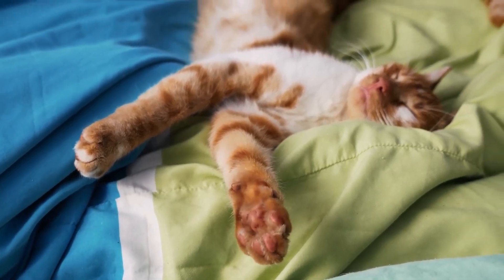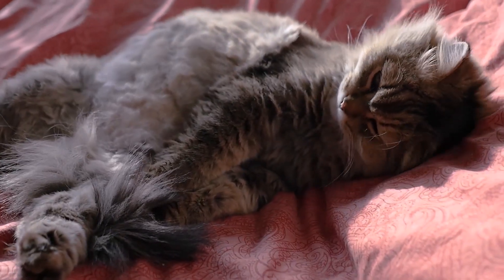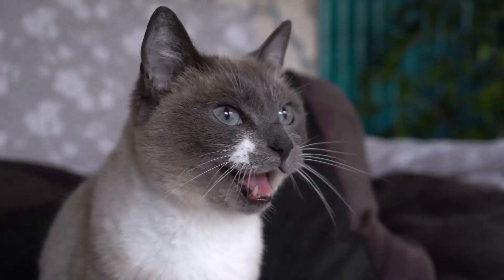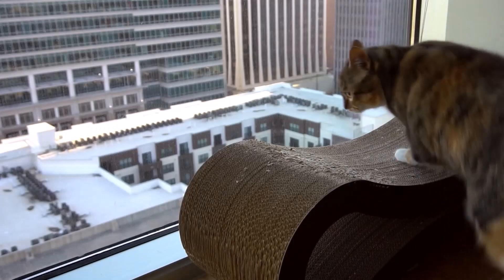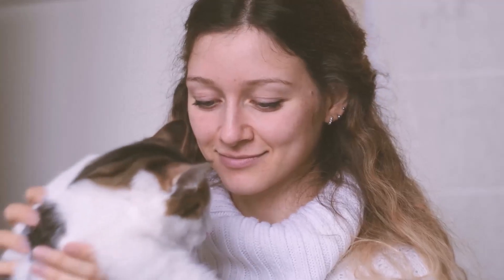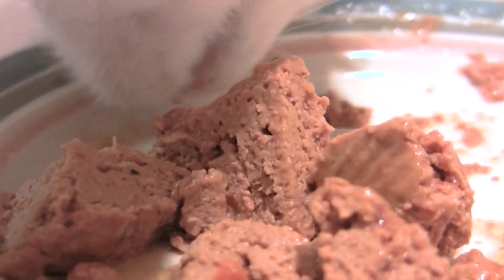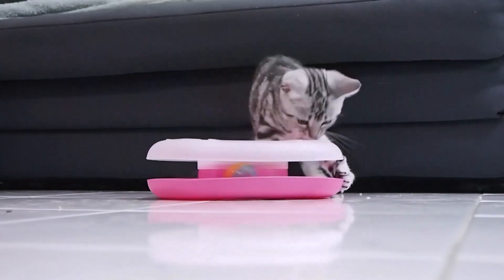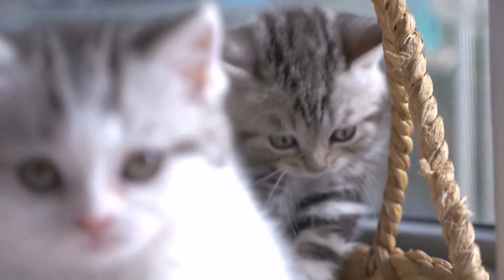If You Have An Indoor Cat, You HAVE To Do THIS! ⚠️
The apartment cat - a carefree life surrounded by pillows and blankets, right? Not quite. Many cat lovers choose to keep their four-legged friends exclusively in the apartment. But what do you actually need to consider to ensure that your cat leads a happy and fulfilling life? I'll tell you now!